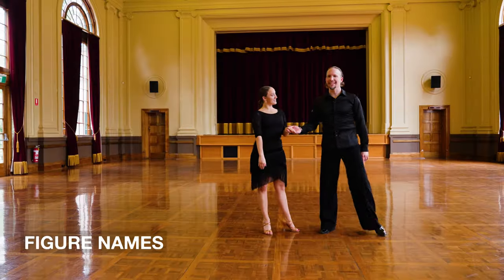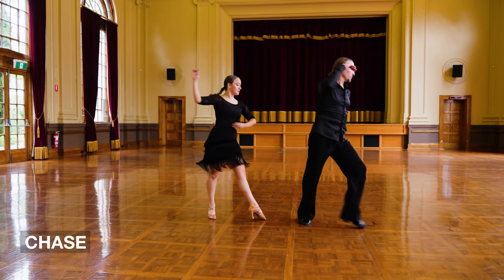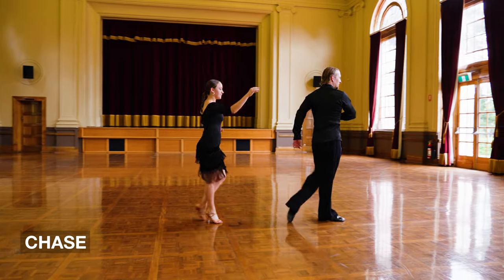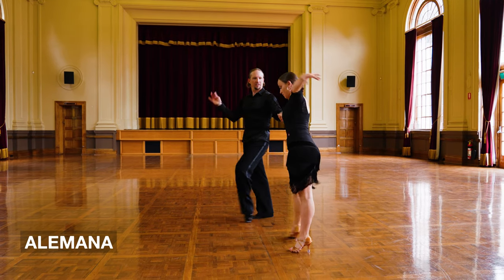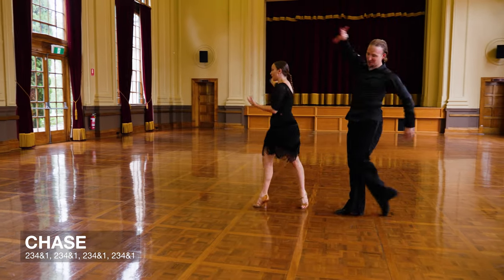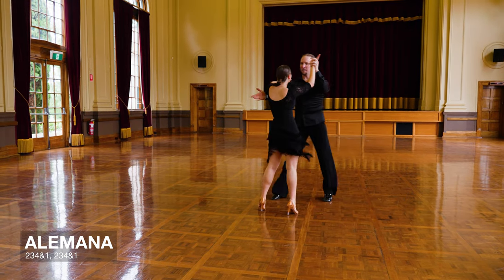Chase & Open Hip Twist to Fan in Cha Cha Cha 💥 | Ballroom Mastery TV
- Want to feel immediate & rapid improvement in your Ballroom or Latin Dancing? Get FREE instant access to a high-quality 20+ minute Masterclass with your expert coach & teacher Vaughan [Founder of Ballroom Mastery]

The Chase and Open Hip Twist are fundamental figures for every Cha Cha dancer!

...MORE?
--FINALLY, Master Your Ballroom & Latin Technique EASILY in Weekly, Step by Step Course with Vaughan